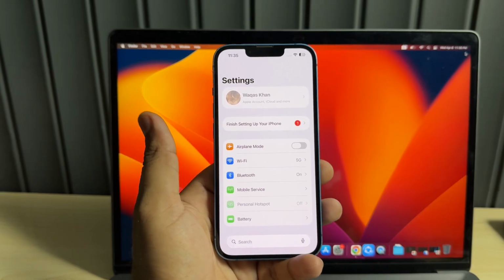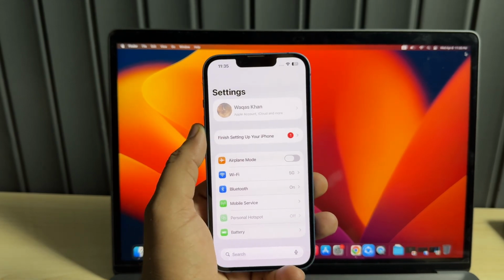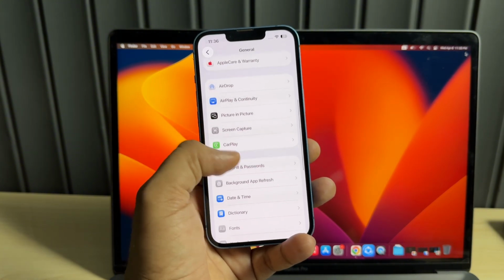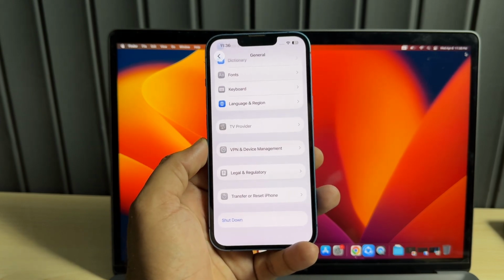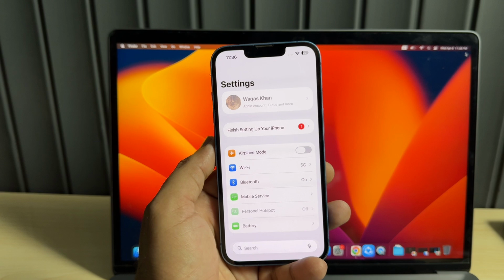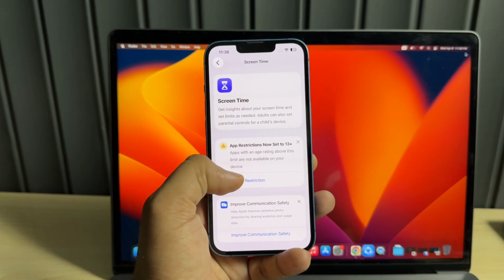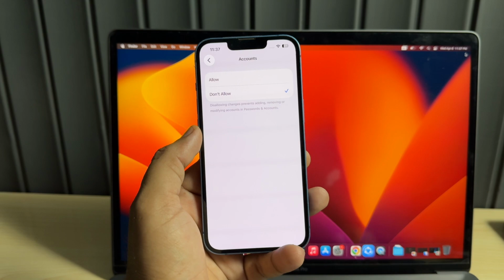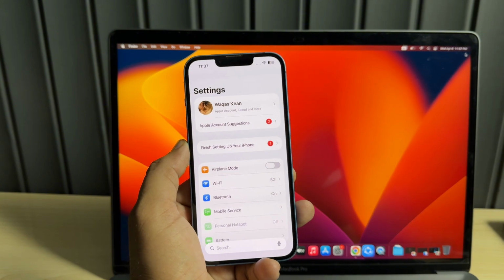How To Fix “ Apple ID Grayed Out After iOS 26.4 Update On iPhone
Facing the Apple ID sign-out option grayed out after the iOS 26.4 update? This quick guide shows simple methods to fix the issue on your iPhone. Learn how to check Screen Time restrictions, reset settings, and restore account access . Follow step-by-step solutions to enable your Apple ID options again and regain full control of your device.